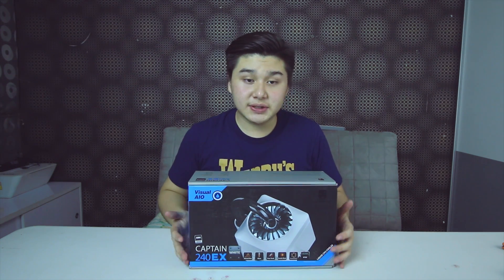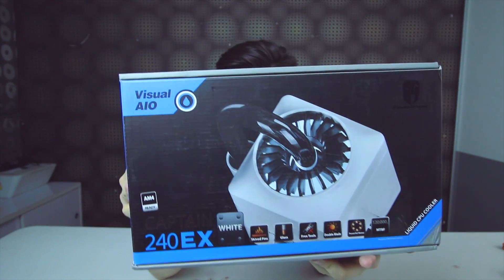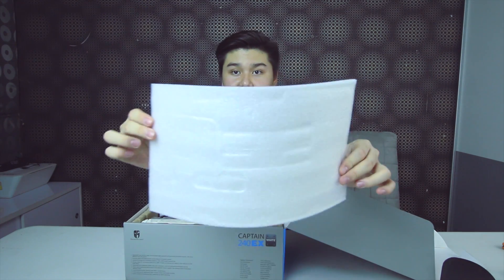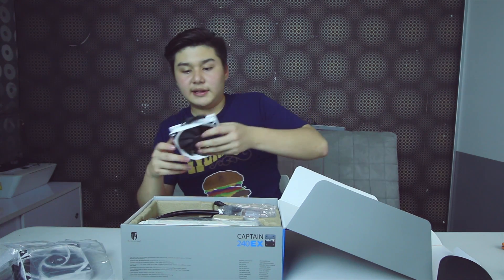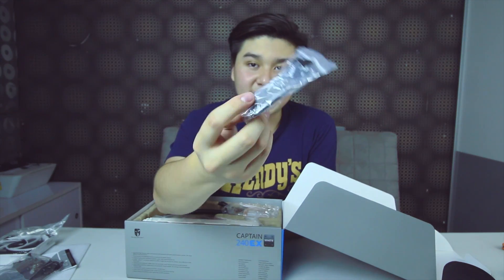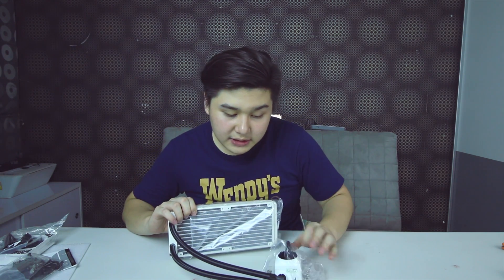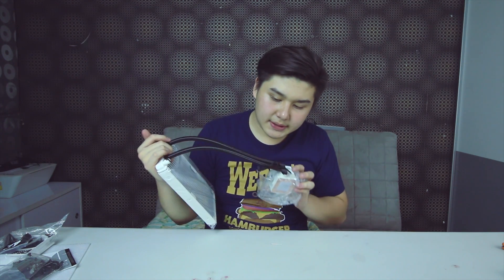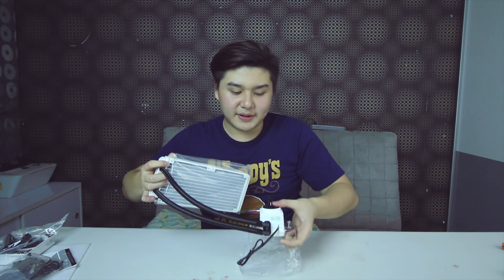Deepcool Captain 240 EX White // Best All-In-One WaterCooler!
Deepcool Captain 240 EX White is clearly the best AIO Cooler that you can buy in the market costing under $100 you are getting one which hase a 240mm radiator which can push the cooling to the maximum !!!

●Check Me Out On INSTAGRAM : techblow / garychndra

STAY AWESOME!